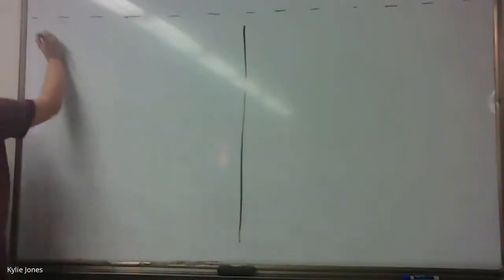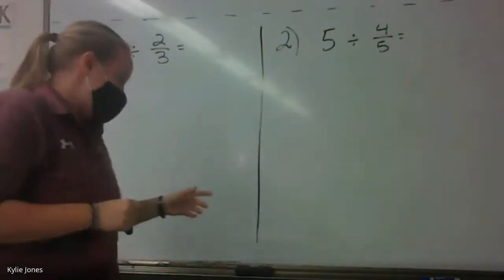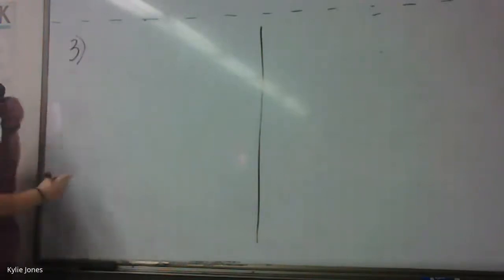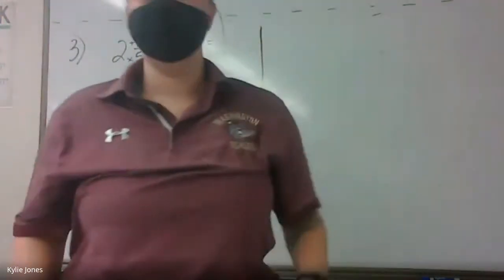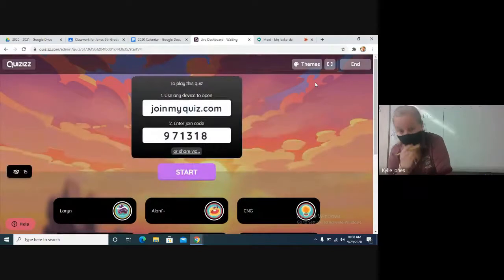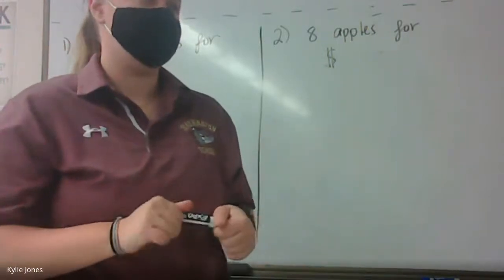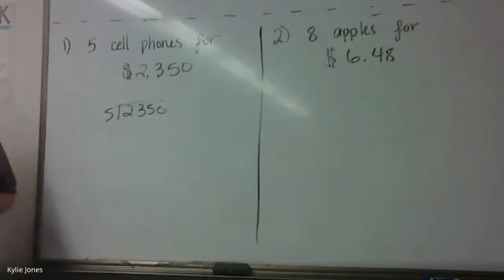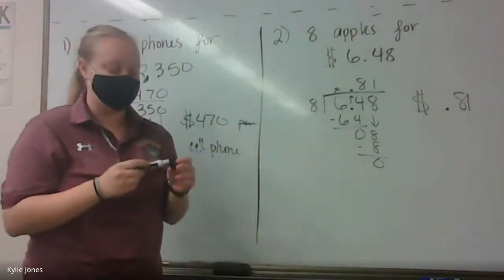Benchmark Review Part 2 Live Lesson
In this live lesson, we review dividing fractions and unit rates.